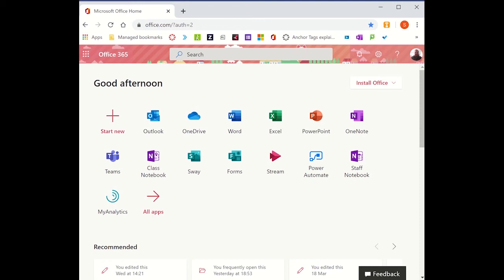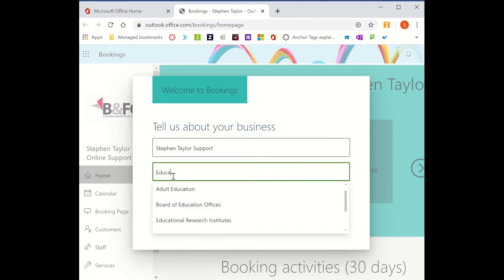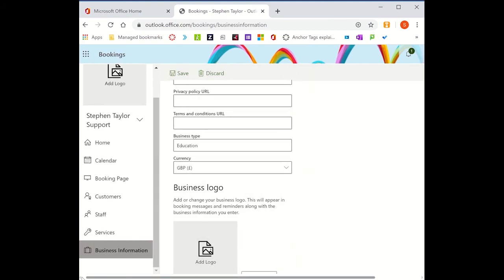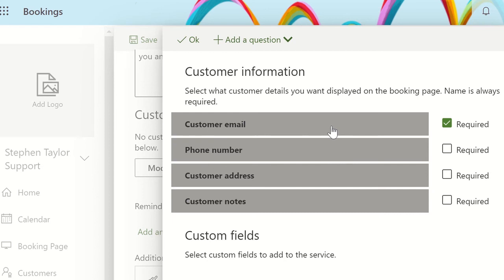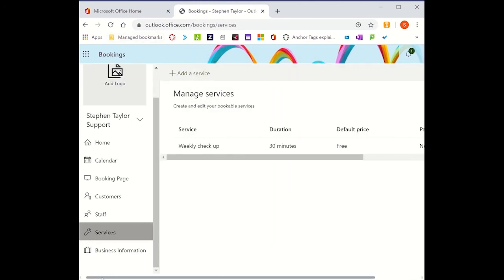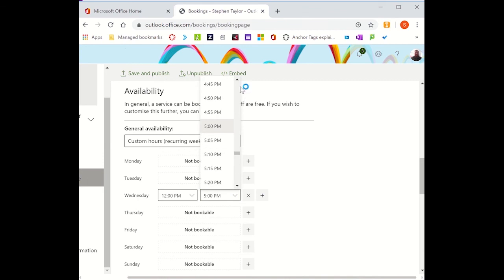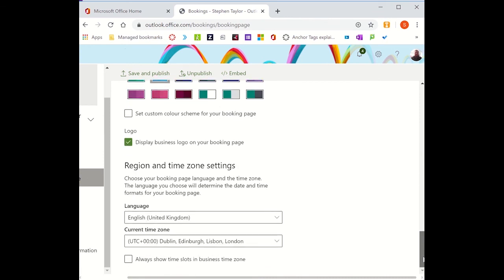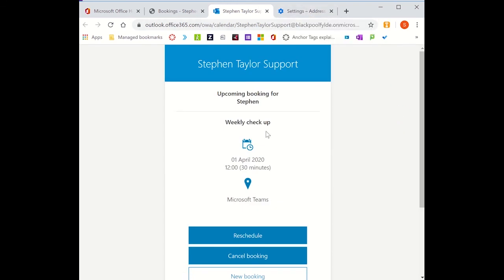How to set up Microsoft Bookings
Do you want to set up a method for students to book appointments with you and have those automatically become Teams meetings in your calendar? Follow these instructions to do just that!